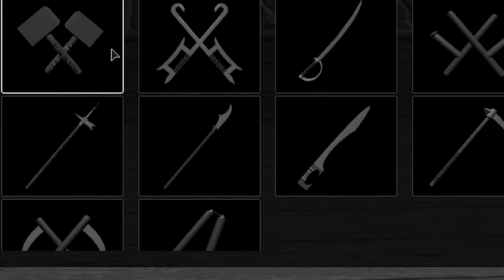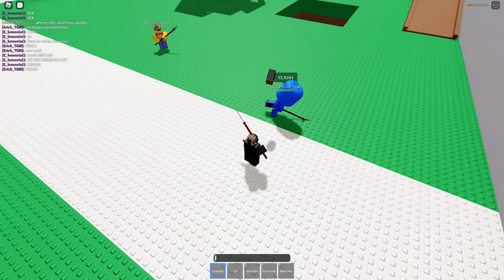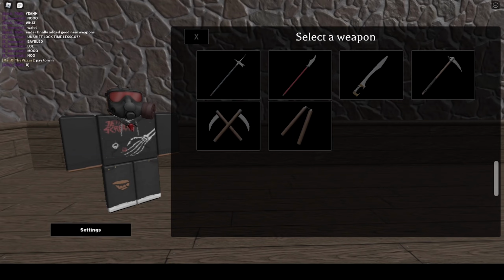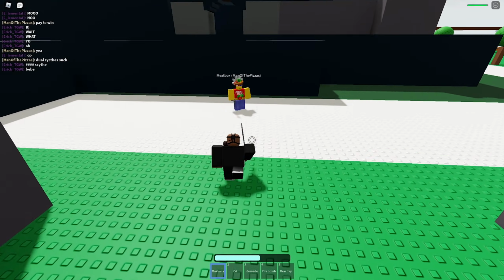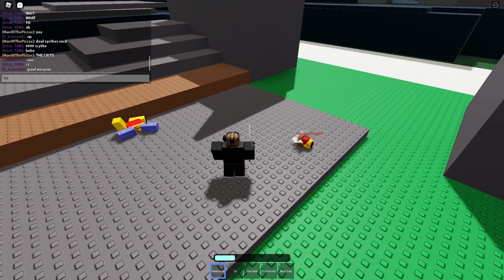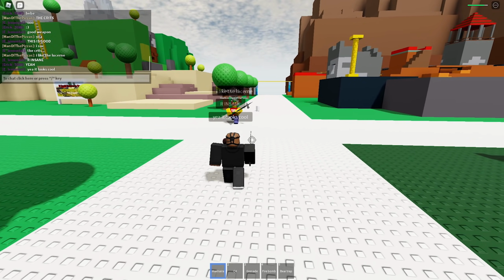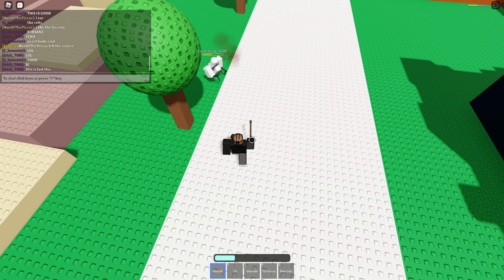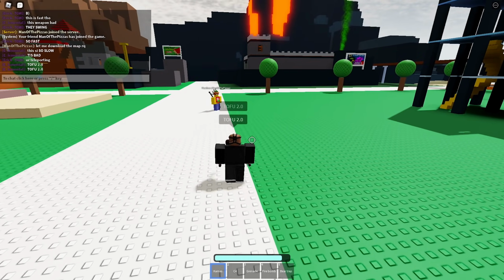NEW BROKEN Weapons | Mortem Metallum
INSANE update...

0:00 Intro
0:12 Guando
1:10 Lucerne
2:05 Makhaira
3:40 Warpick
4:26 Kamas
5:52 Nunchuks ( Flail 2.0)
7:03 Extra footage
8:18 Outro